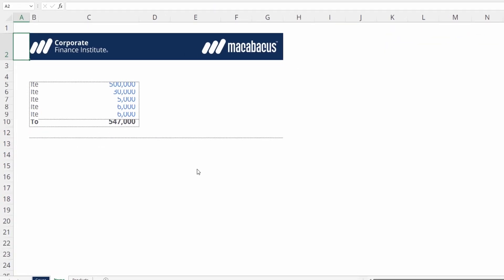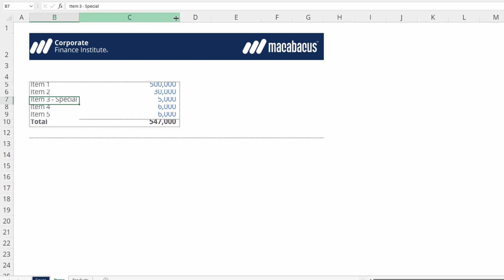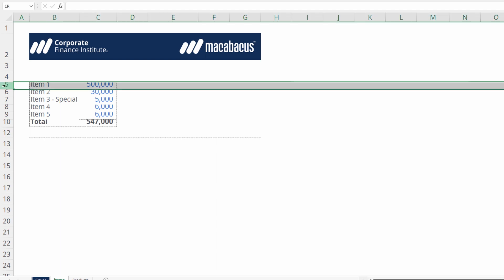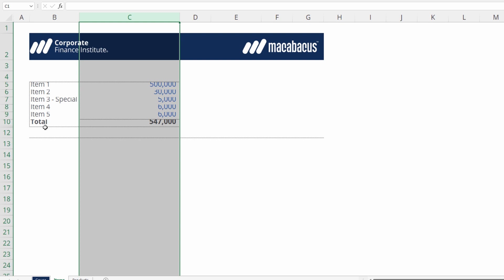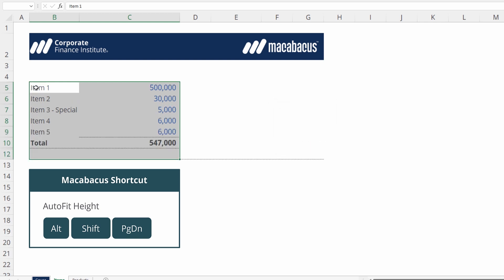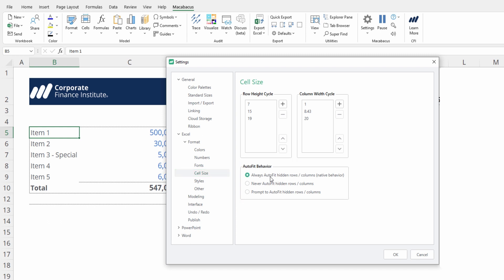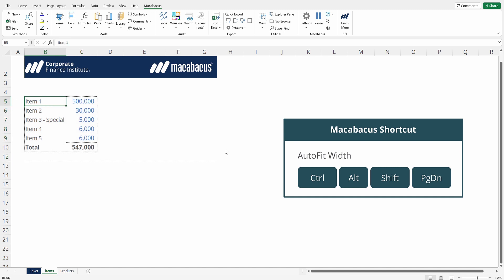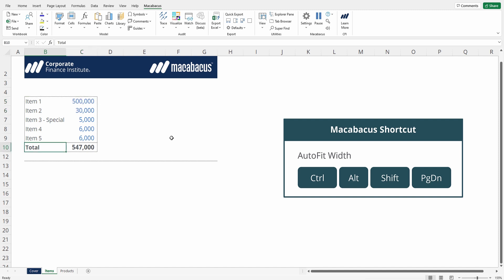Excel | Rows & Columns Autofit Height & Width | Macabacus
Use AutoFit Height to adjust selected row heights to fit cell contents. A standard copy of Excel will always AutoFit hidden rows. However, Macabacus lets you always AutoFit, never AutoFit, or prompt to AutoFit hidden rows. AutoFit Width works on columns in a similar way that AutoFit Height works on rows.